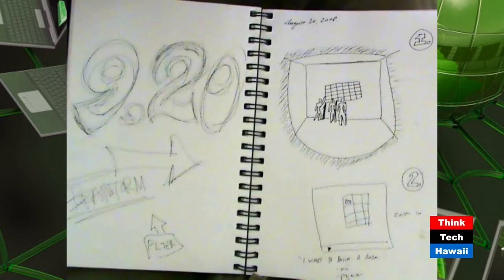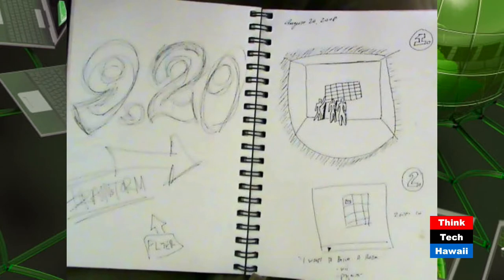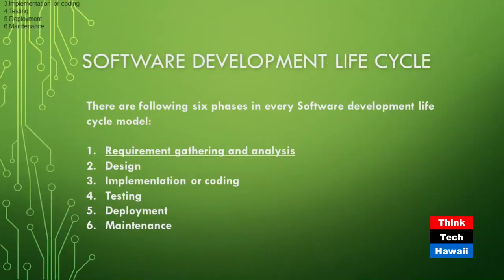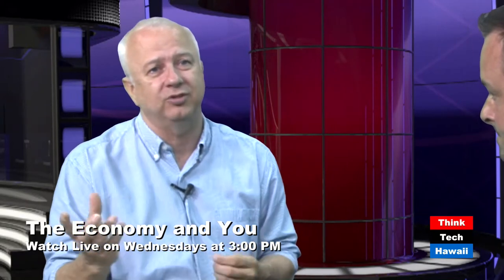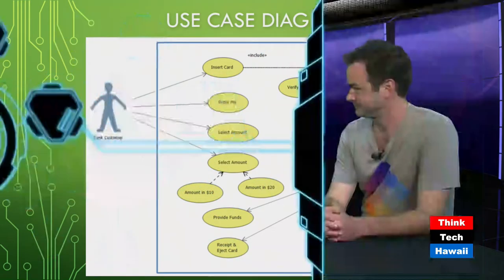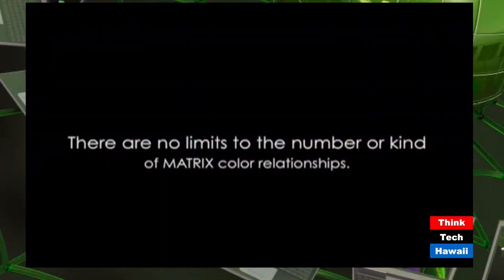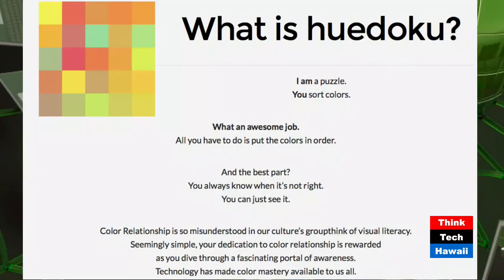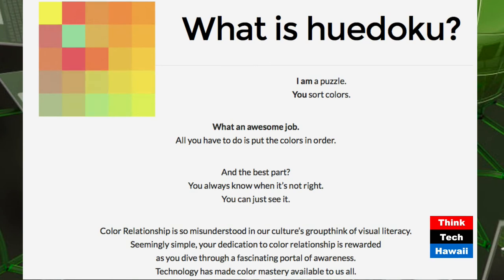Taking Your Idea from Napkin to Code - Gabe Mott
We'll be discussing how technology entrepreneurs take a seed of an idea and germinate it into a viable business idea. Then taking that idea and developing into a full blown business opportunity. We will provide some examples using UML tools to help get there.